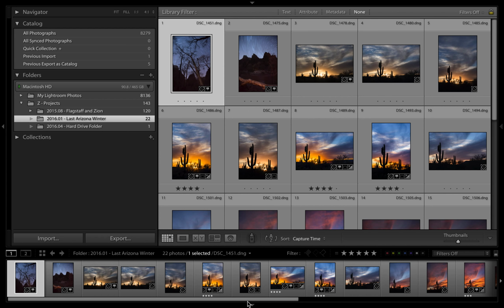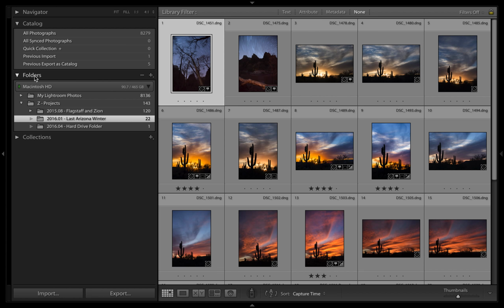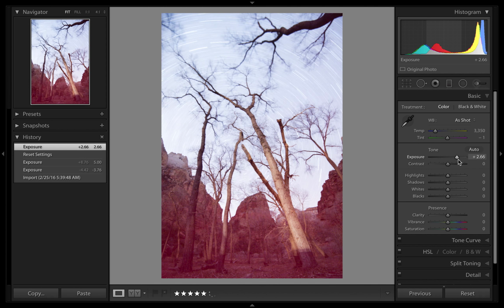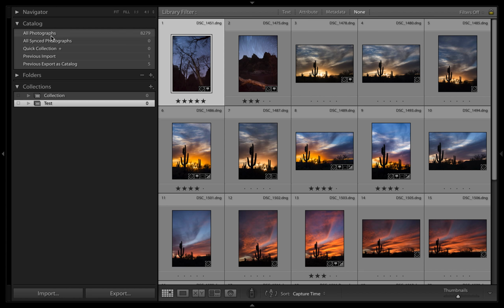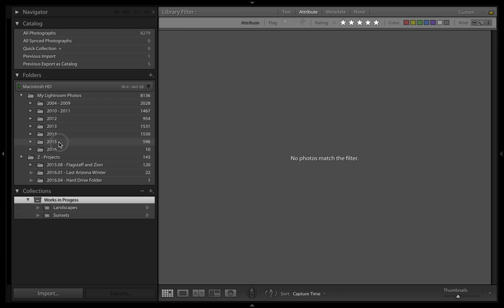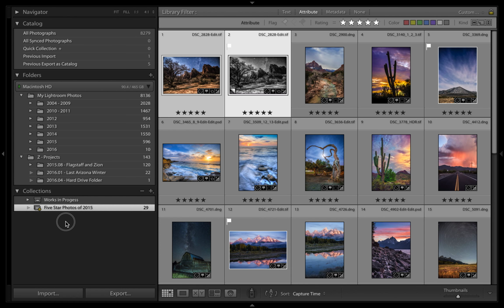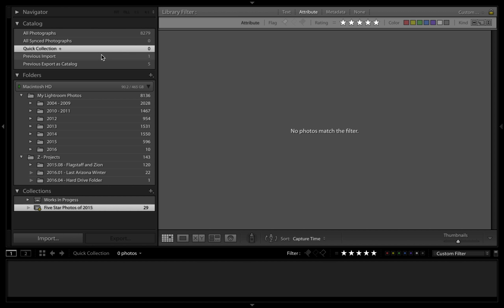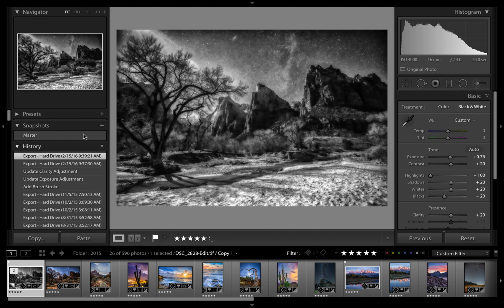The Basics of Lightroom: Collections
02:04 - What’s the difference between a collection and a folder?
06:26 - Collection set
09:21 - Smart collection
12:05 - Quick collections
13:29 - Target collection

 – Hotkeys –
B  (add selected photos into quick collection/targeted collection)

In this video we discuss Collections and how useful they can be to improving your workflow.  Collections are not only a great tool to separate your greatest images as an easier means for sharing and viewing them, but they also allow you to create "private workflow areas" where you can tinker with works in progress.

With Targeted Collections, you can quickly tap B to instantly place photos in separate collections, away from from the rest of your library. This allows you to quickly and easily access these photos when you are ready to work on them and after you're done, you can simply delete them from the collection while they are still safe in your library.